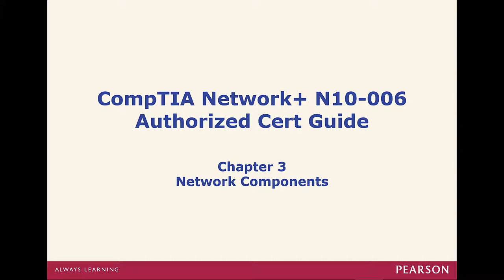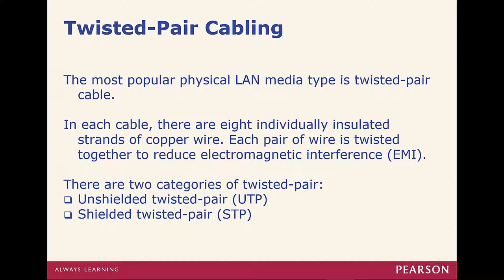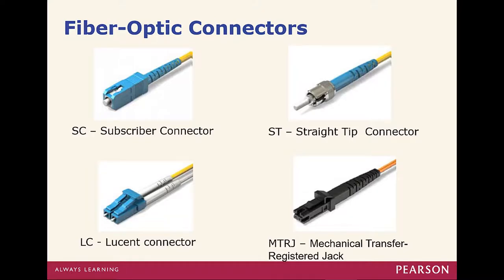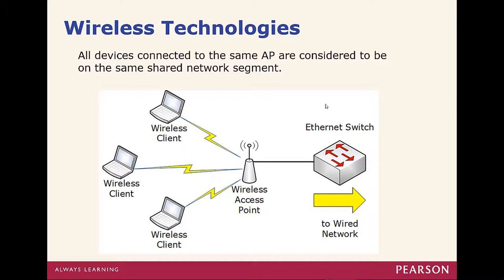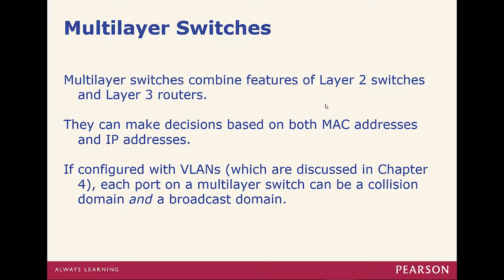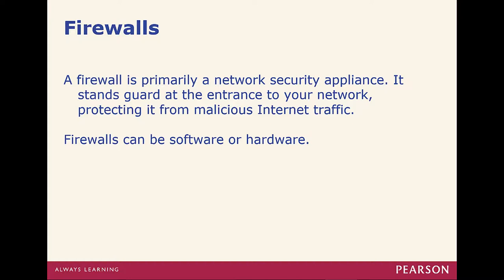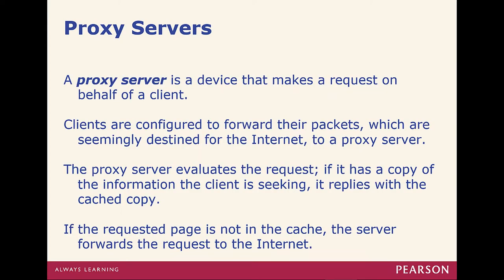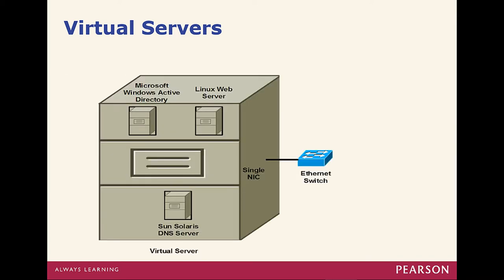Chapter 3 - Network Components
NT10-006.